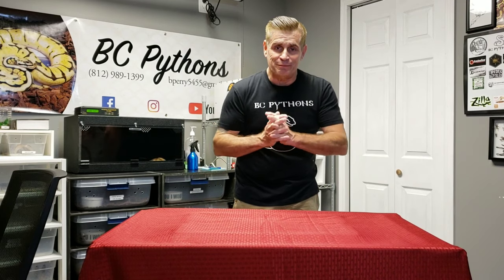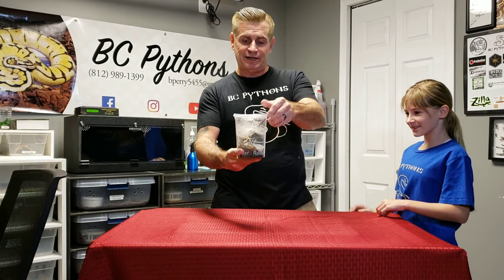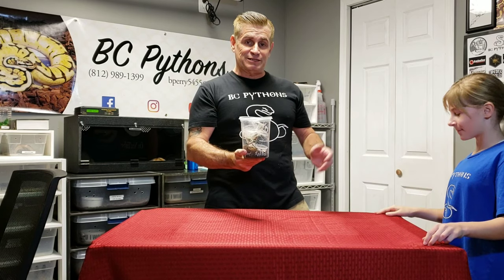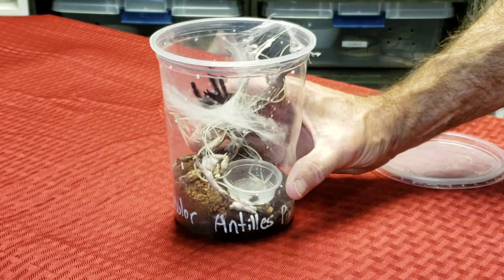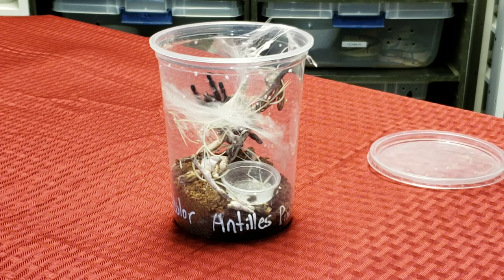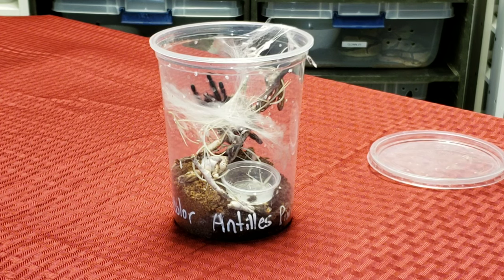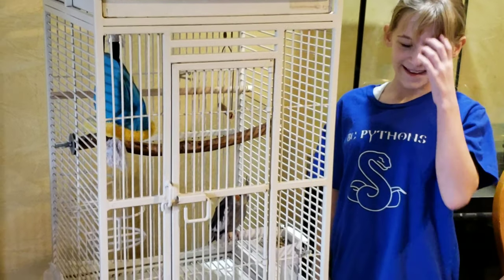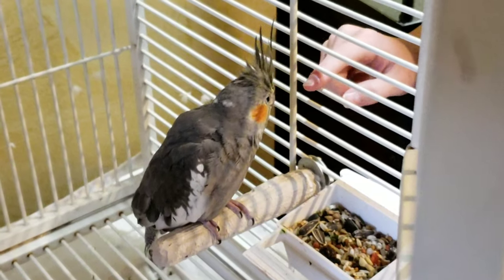New Dream Tarantula Unboxing and a Bird??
Unboxing of my newest tarantula and Chloes Birthday bird